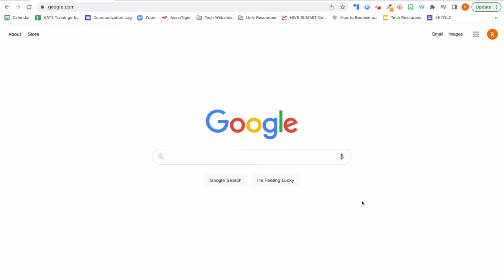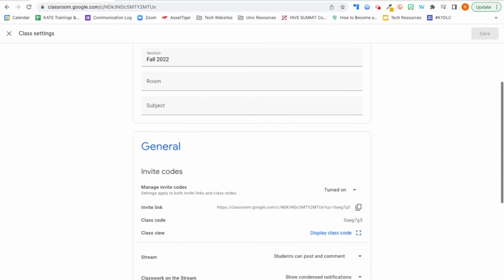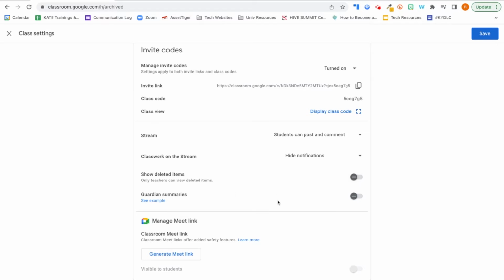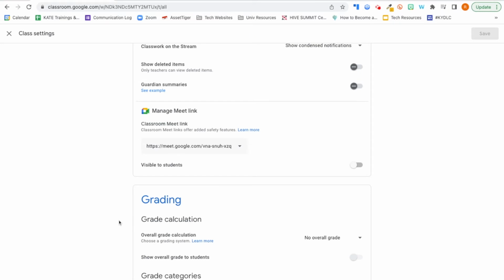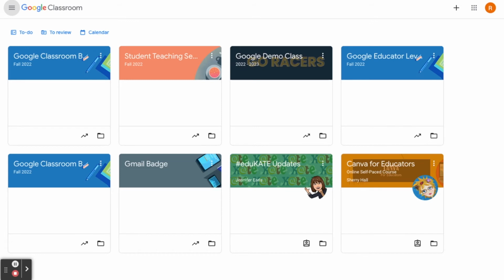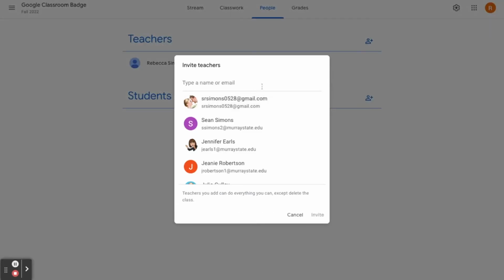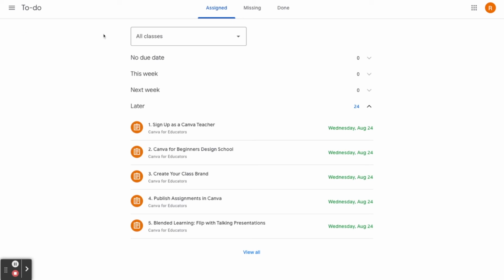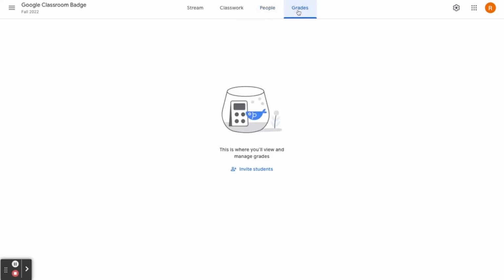Setting Up Google Classroom I Part 1 of 3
0:00 Introduction
1:04 Accessing Google Classroom
1:37 Creating a Class
2:23 Managing Class Settings
6:23 Global or General Settings
6:58 Adding Students
8:40 Adding Co-Teachers
9:01 Navigation Overview of Homepage, Main Menu, & Classroom